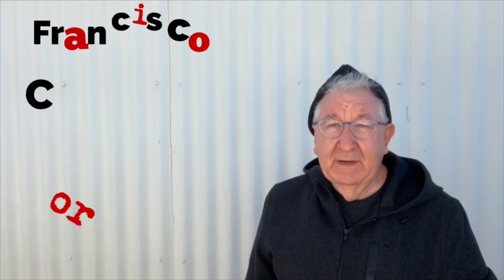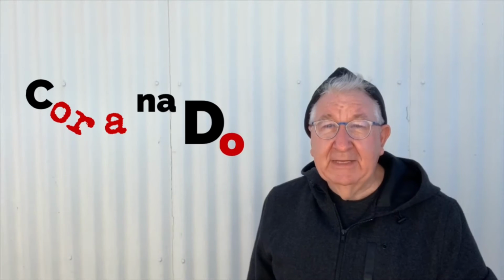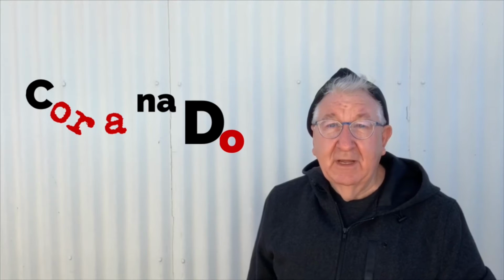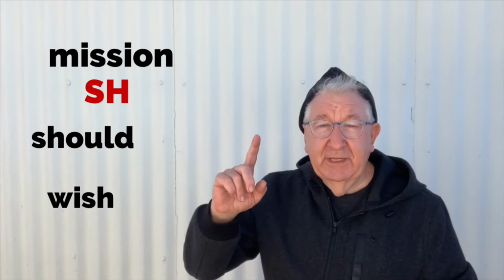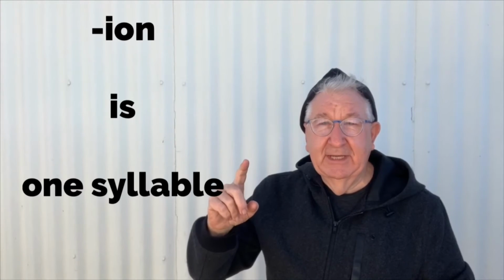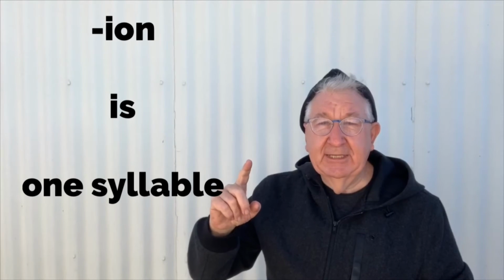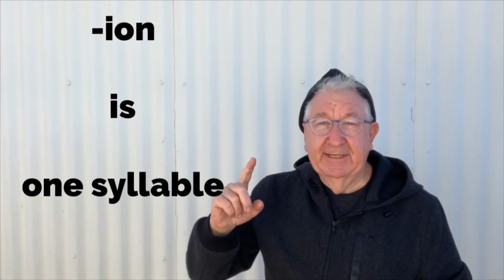Pronounce Like a Native -- American English Pronunciation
Learn how to pronounce words that you are already probably familiar with in American English while you visit historical Kansas!

Thanks to Charlene Akers of the Rice County Historical Society for her help and kindness when I was making this video.